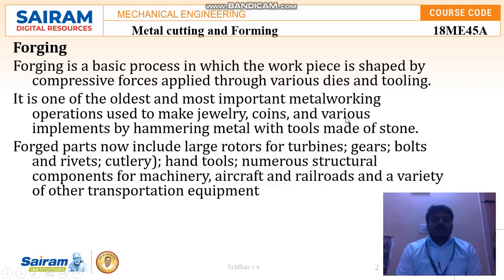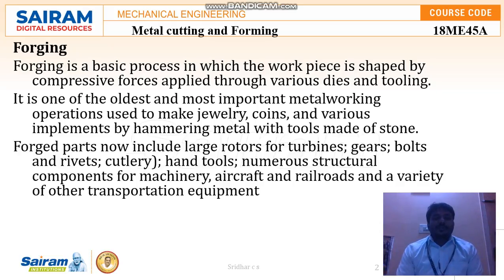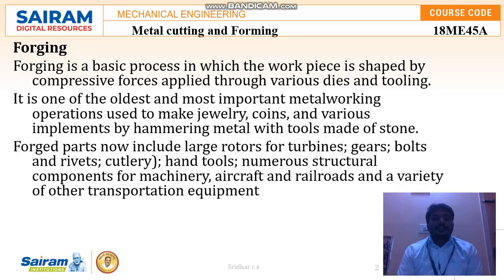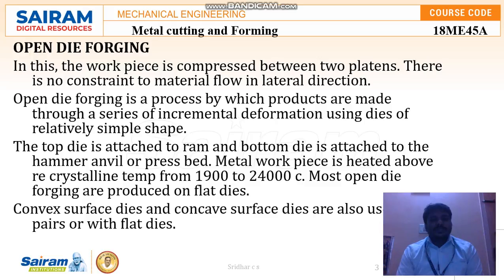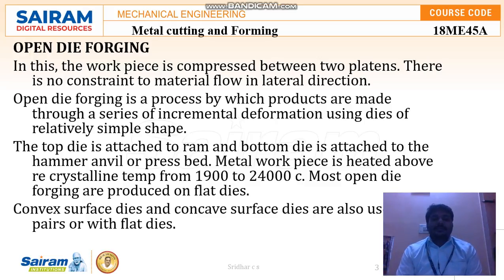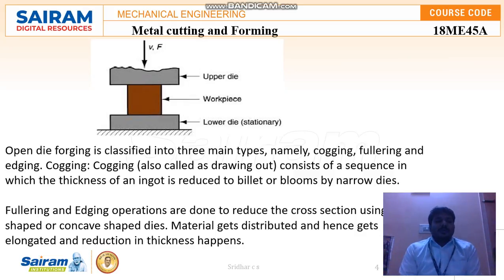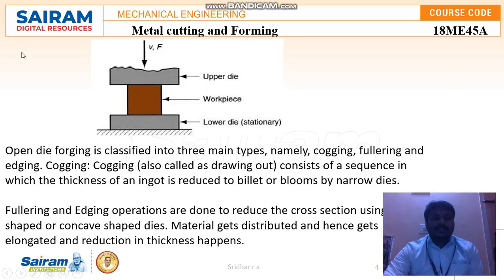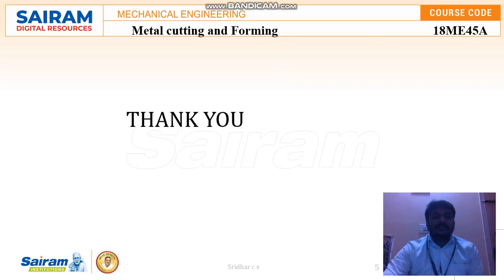Lecturer video 2_18ME45A_ Forging and Open die forging_module 4_Sridhar c s